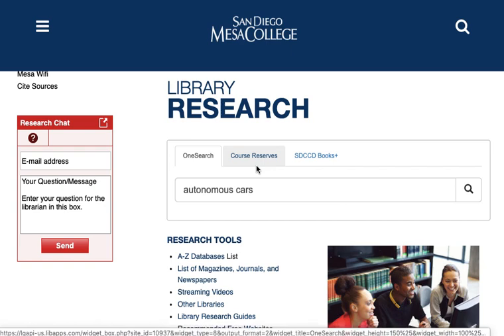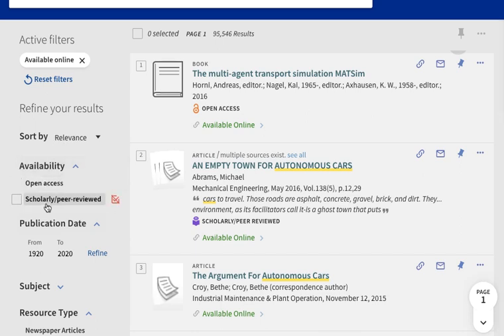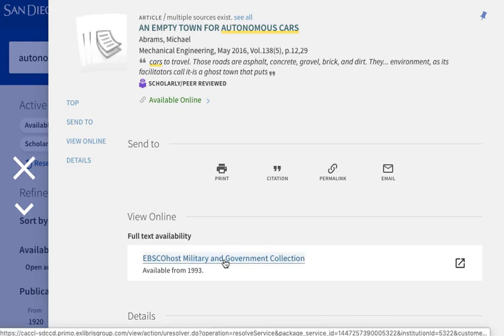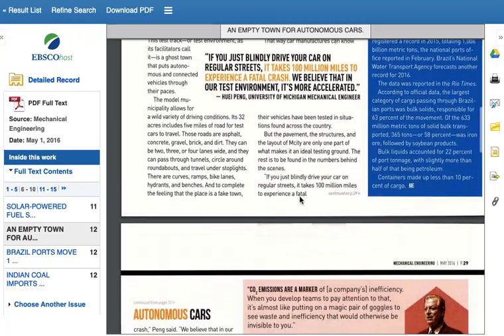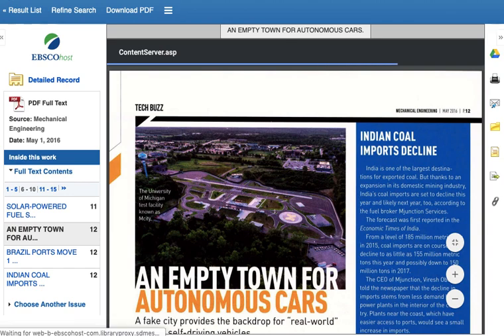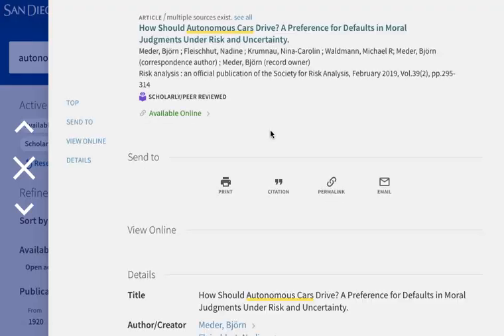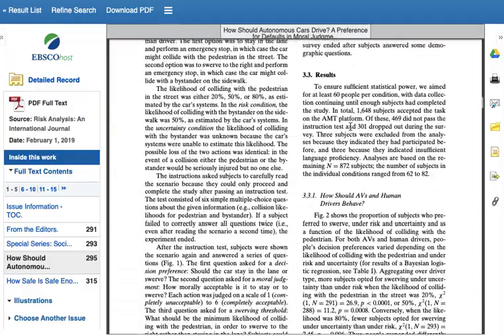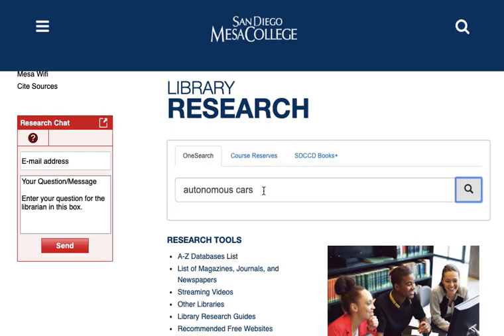Find Peer Reviewed Sources at Mesa College Library